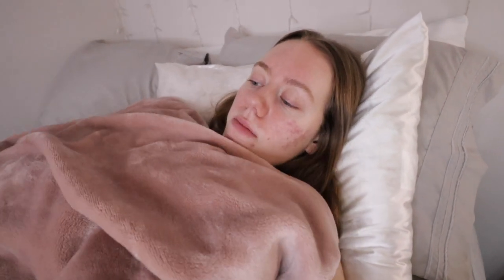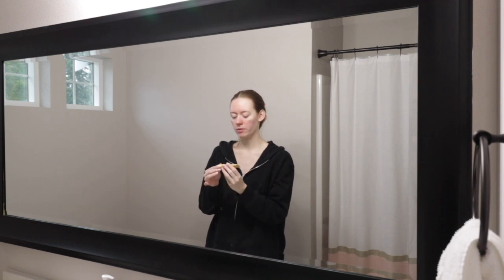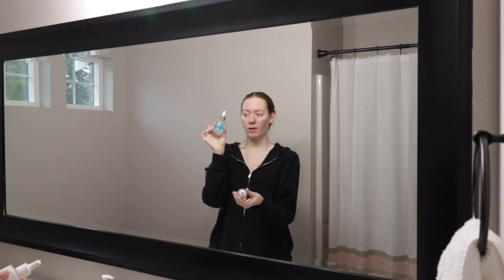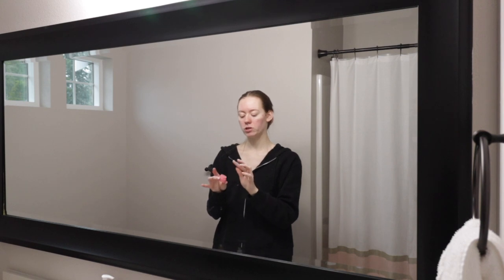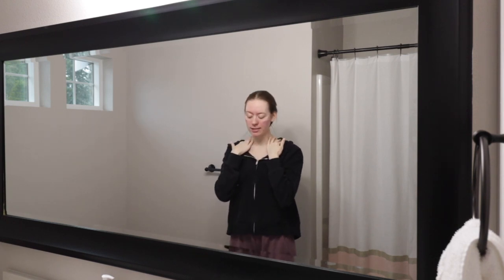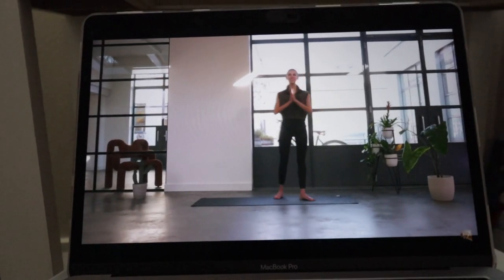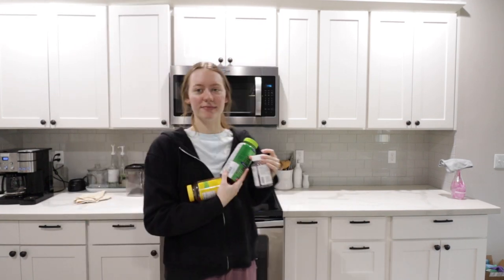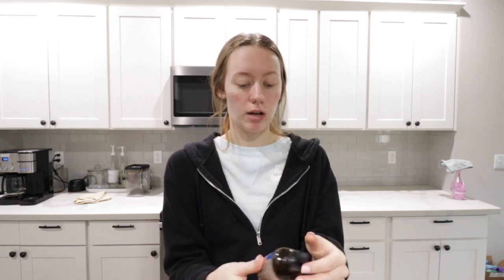my 7 AM winter morning routine 2022 | healthy & productive habits to have a good morning!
hylauronic acid serum
plumping hydration serum
face wash

✩ MY VLOGGING EQUIPMENT:
memory card

 -Faith